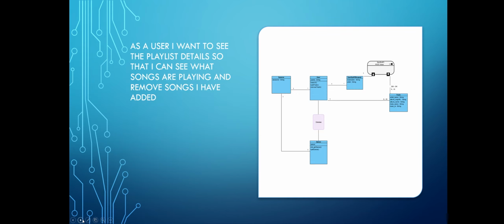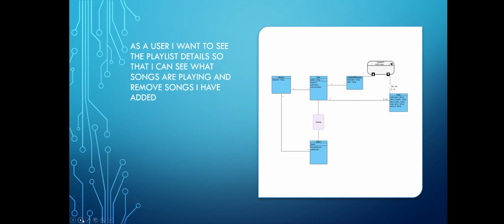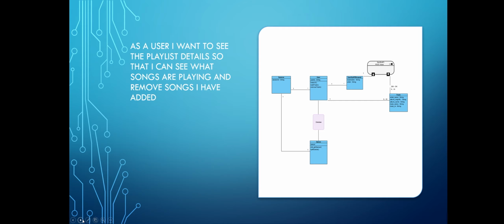SoftwareDesign&Devleopment_Contribution_Spotusfy